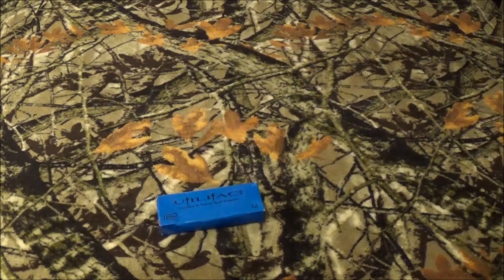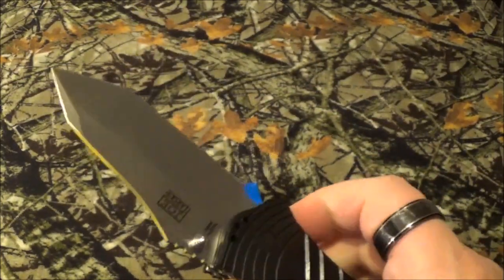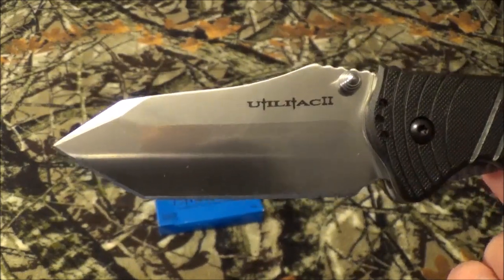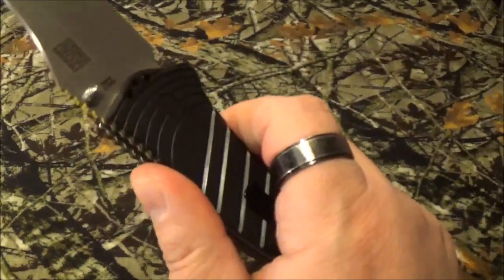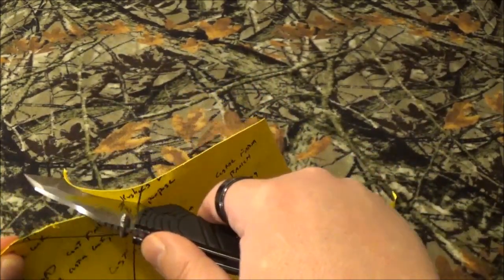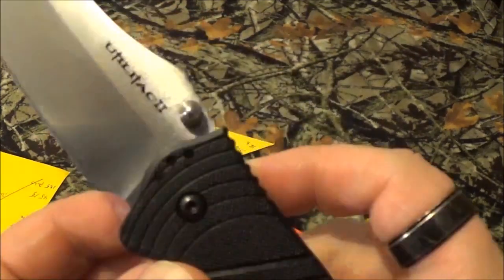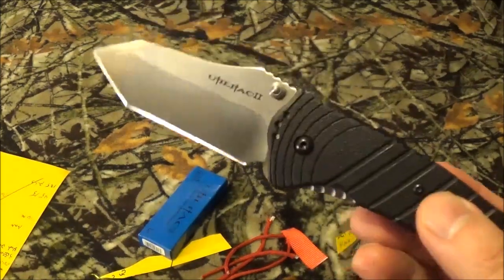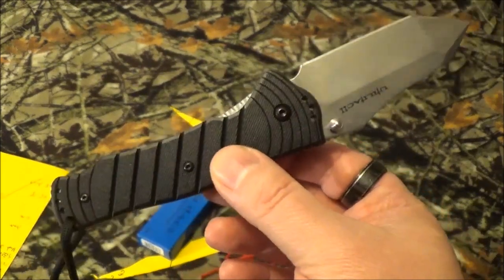Ontario Utilitac II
Here is something pretty cool from the Ontario Knife Company. The Ontatio Utilitac II. This one i received in August 2019 PMP Budget Blade Box. Honestly it took a little for it to grow on me. But it has proved to be a solid little work horse.

I have left a link to amazon.com if you wish to purchase this one.